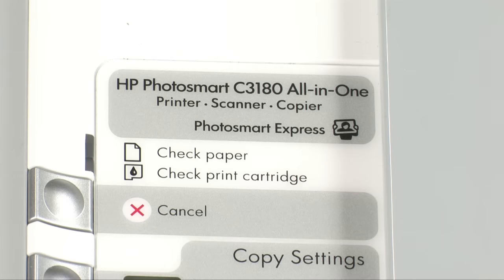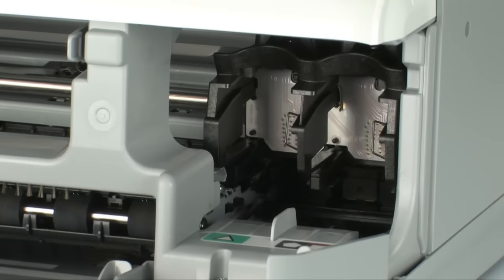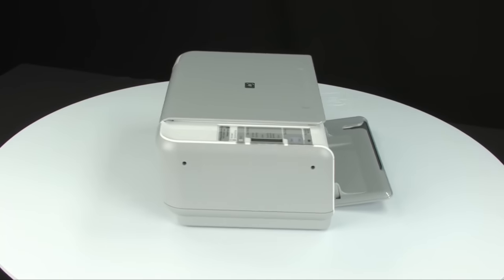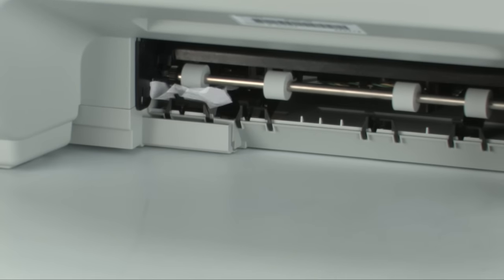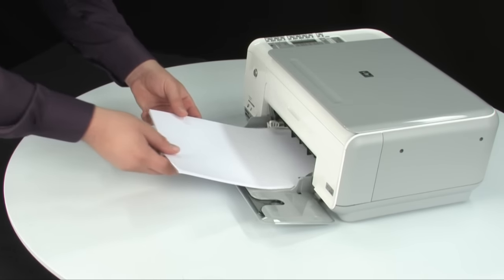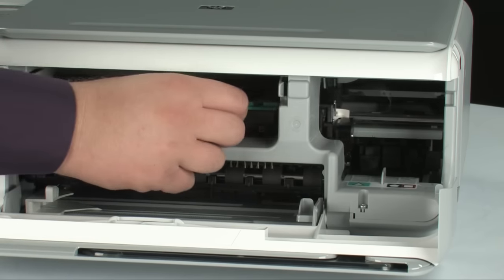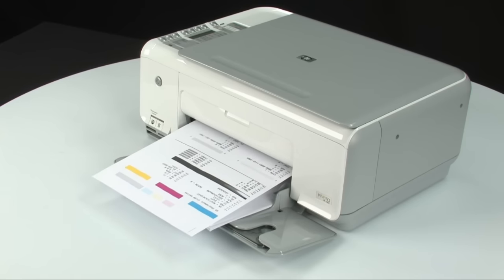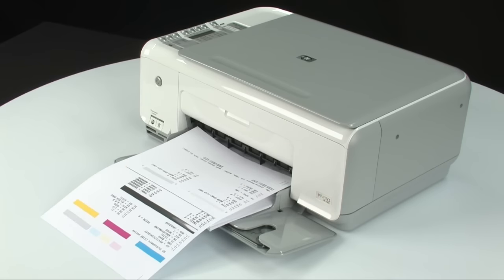Fixing a Paper Jam | HP Photosmart C3180 All-in-One Printer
Learn how to fix the HP Photosmart C3180 All-in-One printer when the check paper light is flashing or there is a Paper Jam error message on your computer.

Chapters:
00:00 Introduction
00:13 Hard reset
04:14 Print a self-test page
04:40 Remove loose paper
04:56 Remove paper jams
07:28 Print a self-test page
07:54 Check carriage area
09:55 Print a self-test page
10:21 Clean the rollers
12:20 Print a self-test page
12:45 Service the printer

The steps shown apply to these printers:
HP Photosmart C3100 Series All-in-One Printers
HP PSC 1507 All-in-One Printer
HP PSC 1508 All-in-One Printer
HP PSC 1510 Series All-in-One Printers